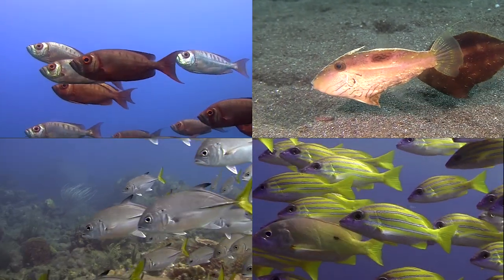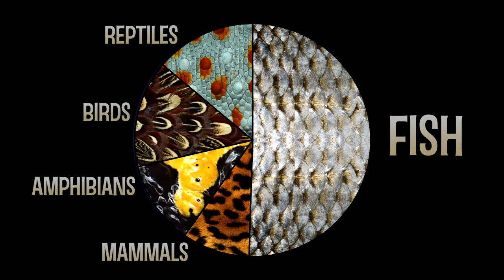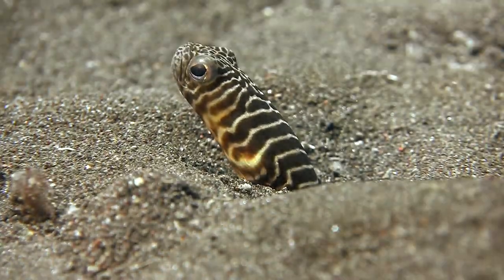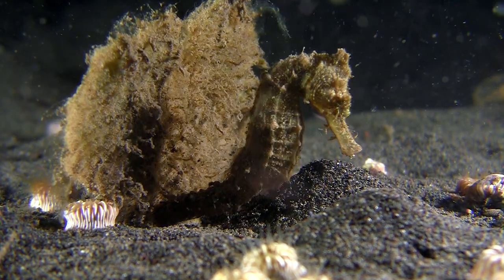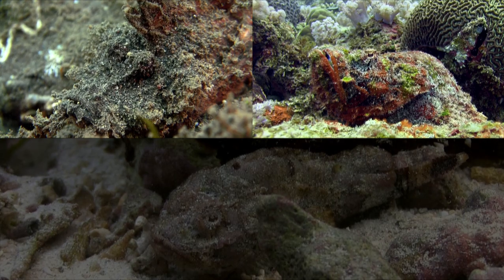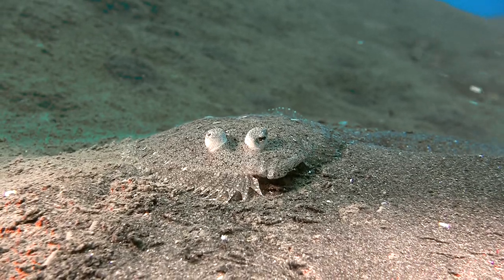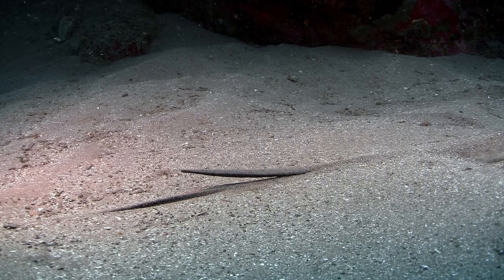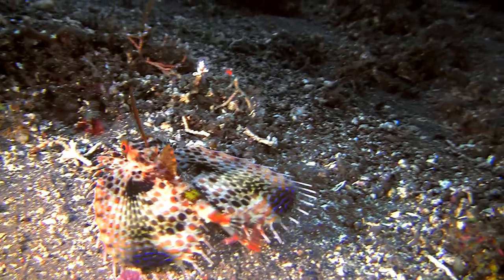Pisciforms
Award winning short (10min) documentary about the shape of fish:
Did you know that there are more different fish species than there are species of mammals, birds, amphibians and reptiles combined? Yet, when we are asked to draw a fish, most drawings would appear to be very similar.
This short documentary aims to broaden our general idea of the physical appearance of fish.
Filmed in South Africa 🇿🇦, Indonesia 🇮🇩, Saba, Netherland Antilles 🇳🇱 and Filmed in Mauritius 🇲🇺
🎥 🎬 🎞 by Olivier Van den Broeck  🔬 🖋 🎙 by Greet Meulepas